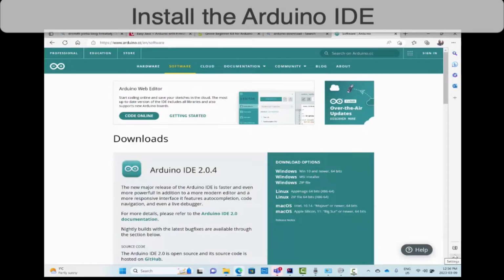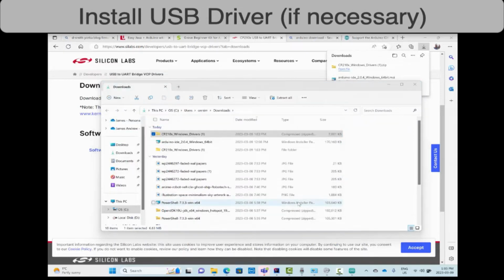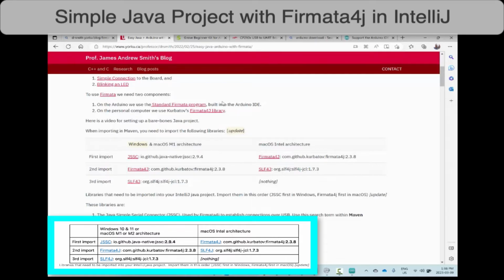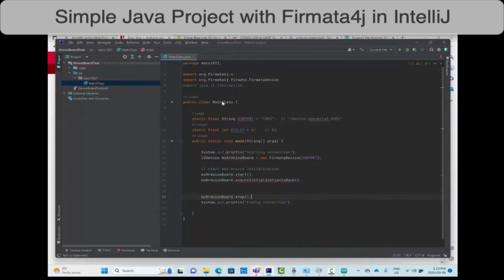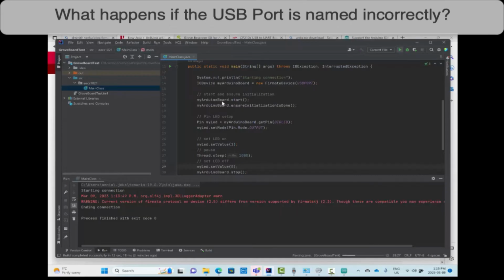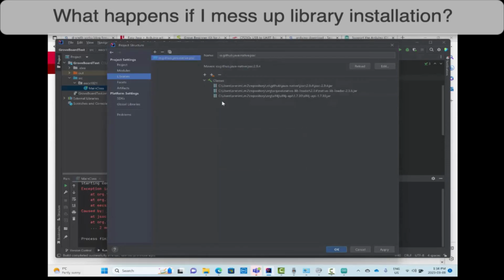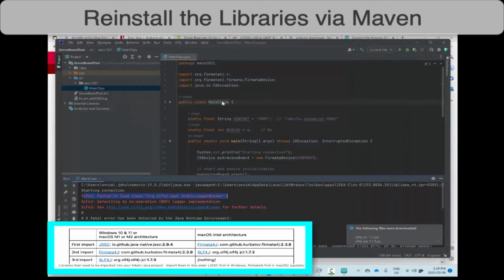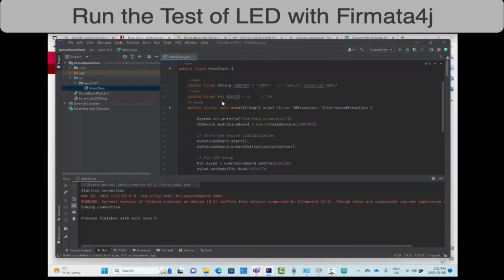Firmata and Java:Installation & Test on Windows 11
Here we go over all the steps for setting up a Firmata and Java project for an Arduino in IntelliJ.  We go over drivers, the Arduino IDE, downloading StandardFirmata on to the board, etc.

We also look at what happens if you mess up the USB port name (e.g. COM5 instead of COM3 if you're supposed to use COM3) and what happens if you mess up the import of the libraries (Firmata4j, SLF-4J-JCL and JSSC).

Libraries:

1. The Java Simple Serial Connector (JSSC), version 2.9.4.  Used by Firmata4j to establish connections over USB.  Use this search term within Maven  io.github.java-native:jssc:2.9.4
2. The Firmata4J library, version 2.3.8. Use this search term within Maven
com.github.kurbatov:firmata4j:2.3.8
3. The Simple Logging Facade for Java (SLF4J), version 1.7.3.  Use this search term within Maven:
org.slf4j:slf4j-jcl:1.7.3